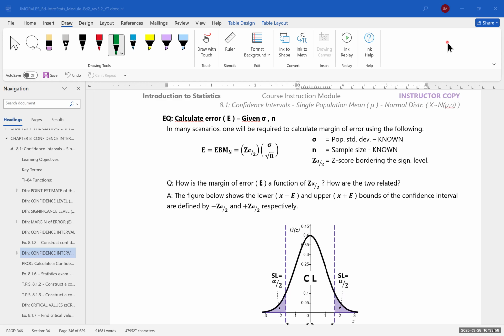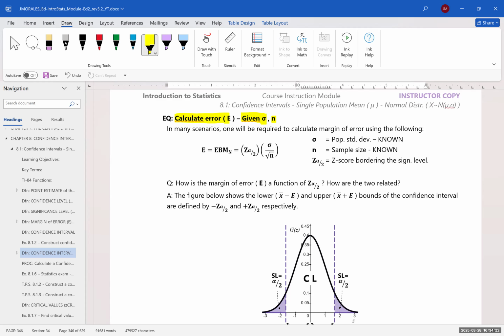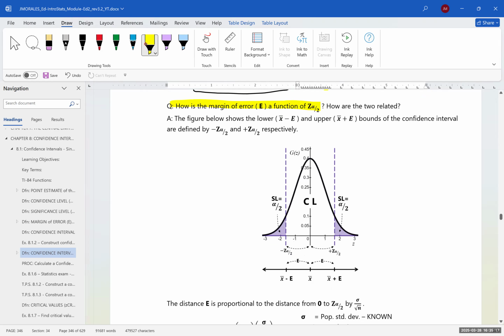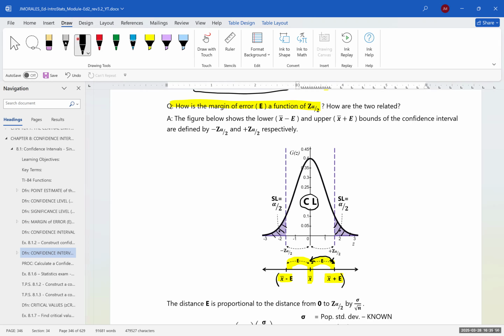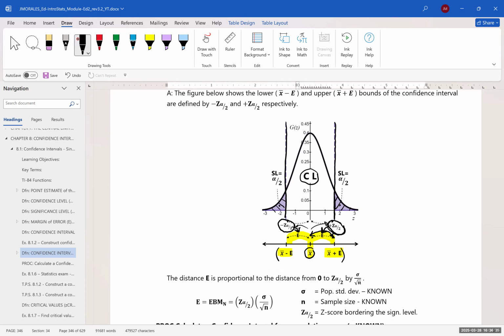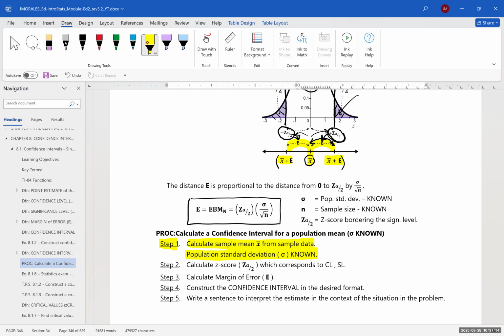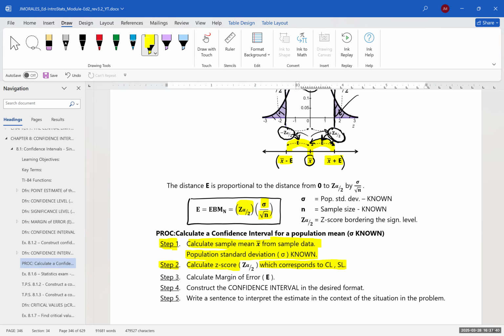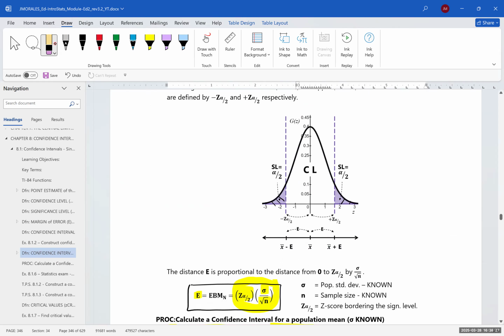IS-8.1-Dfn-Calc Margin of Error -E-EBMn